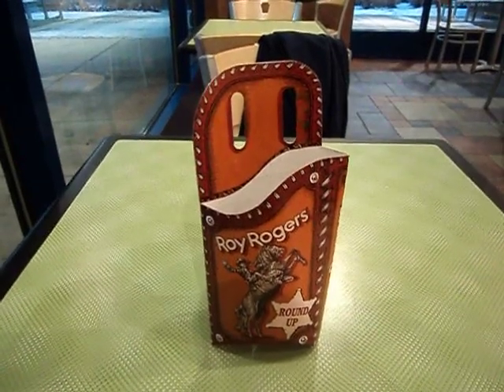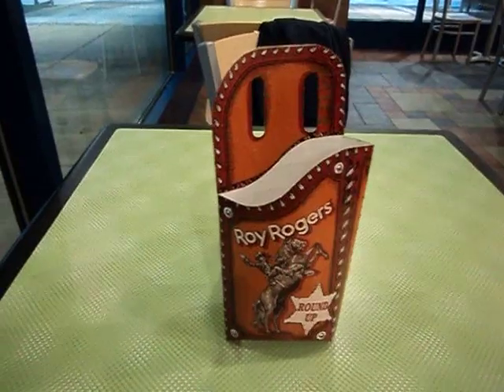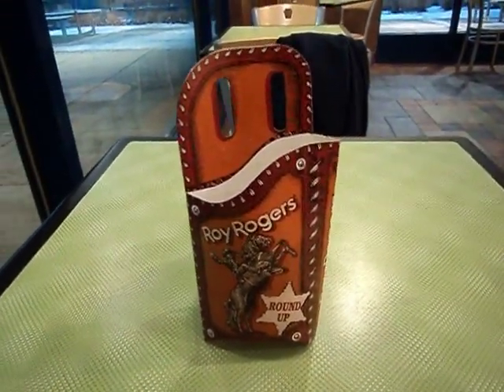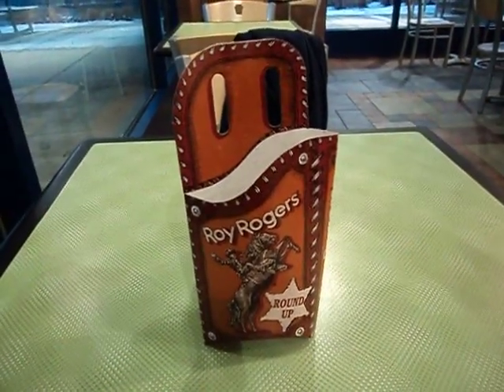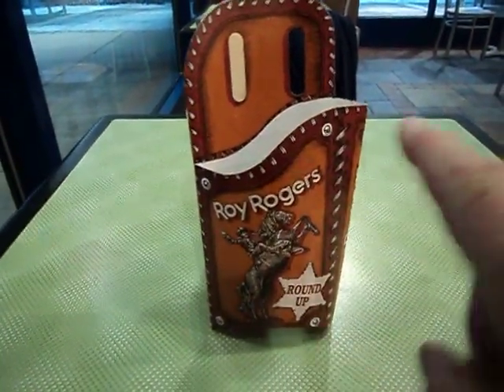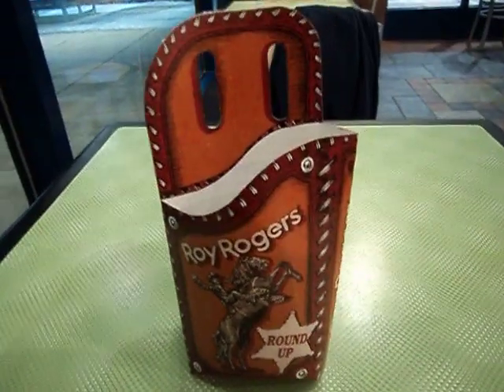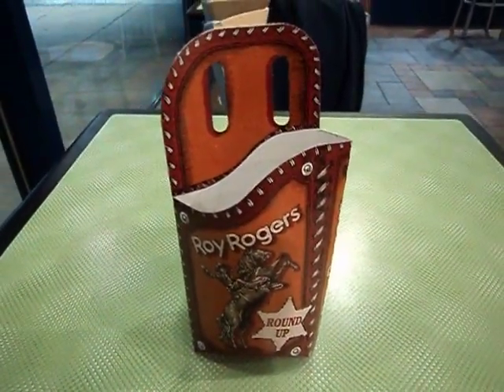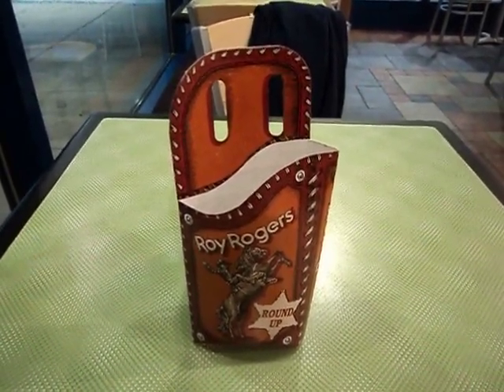Roy's Holster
I'm at a Roy Rogers restaurant in frozen PA (part of the northern sector of my FL Region -- LOL LOL).  What do you think goes inside this HOLSTER?  Do you remember the Roy Rogers TV show?  What was Roy's wife's name? His dog's name?  His horses' name?  And do you know WHERE the Roy Rogers Museum is located?